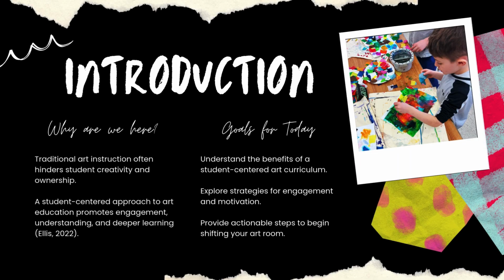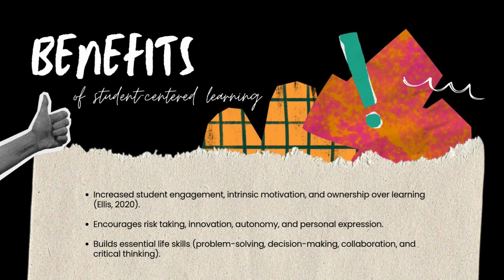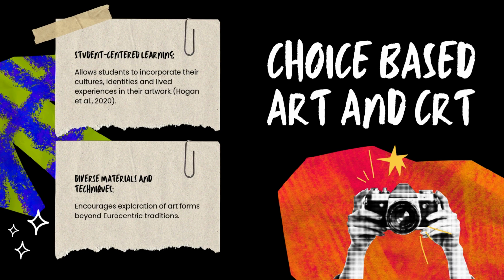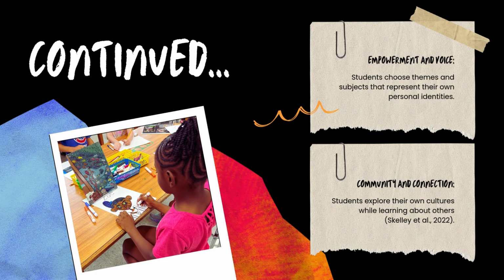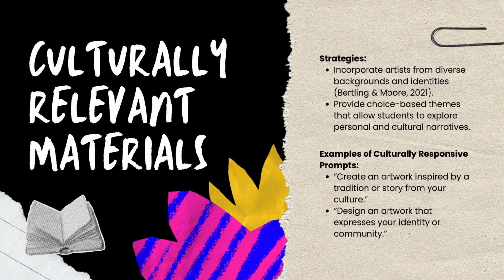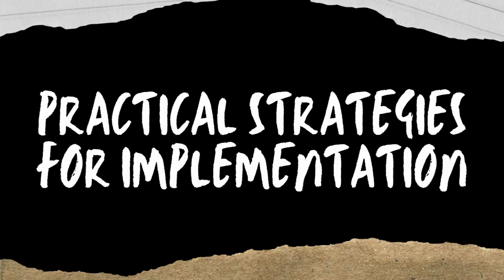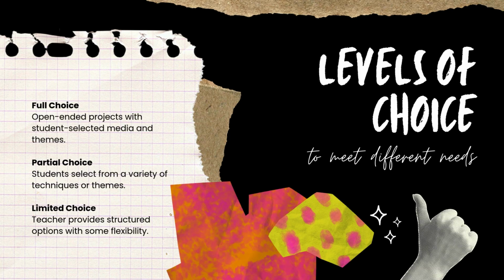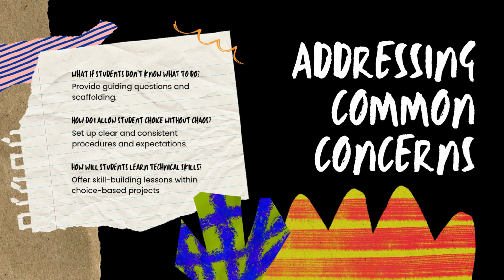American College of Education Original Contribution: The Power of Choice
This multimedia presentation covers the benefits of choice-based art education combined with culturally responsive teaching strategies. The video was created as my original contribution for my curriculum and instruction master's program.